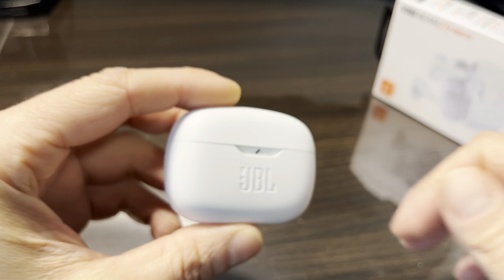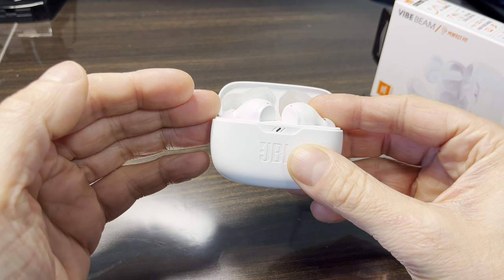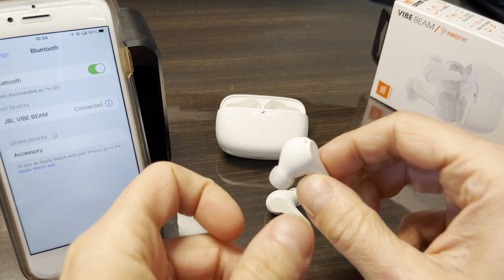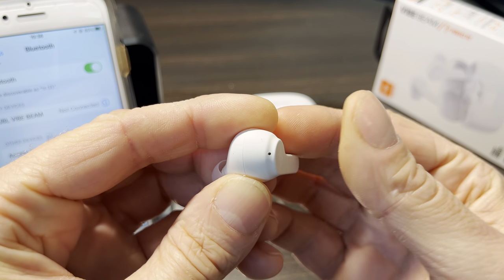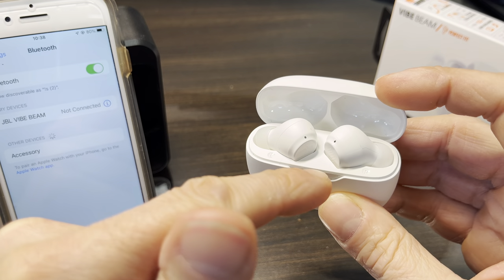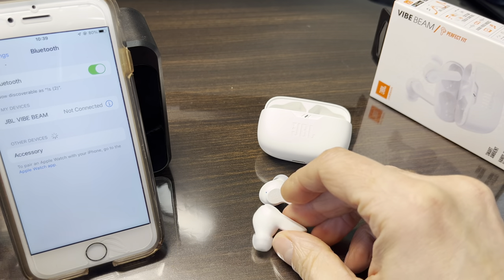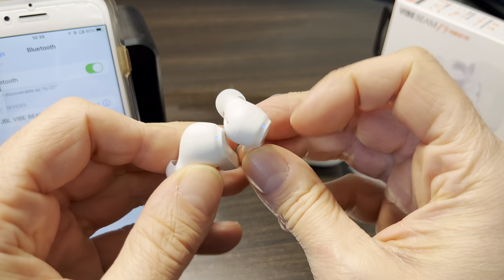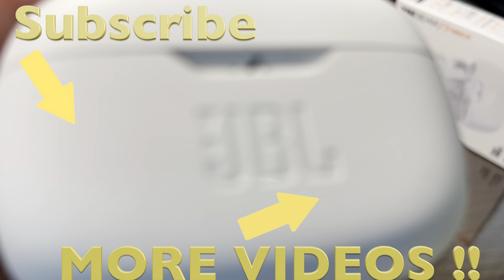Only one Earbud working with JBL VIBE BEAM (How to FIX instructions)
In this vide we explain how to fix your JBL VIBE BEAM truly wireless Bluetooth earbuds in case only one of the earbuds works at a time.
Sometimes it is not possible to get both earbuds to play simultaneously in Stereo mode. There are multiple reasons why this may happen. Luckily there is a single (and simple) solution on how to fix this problem.